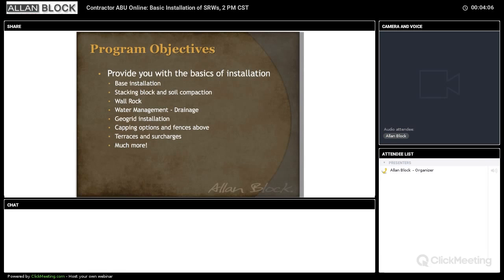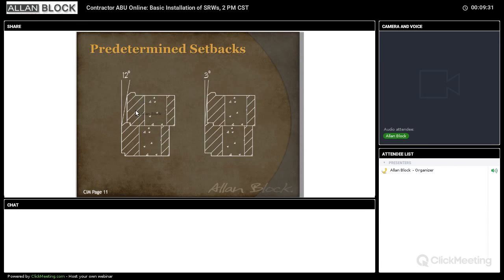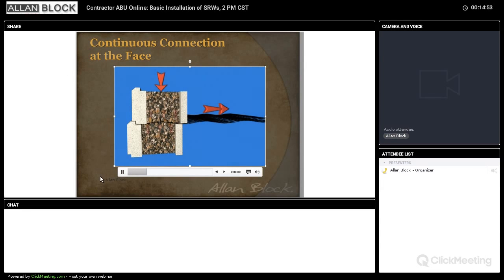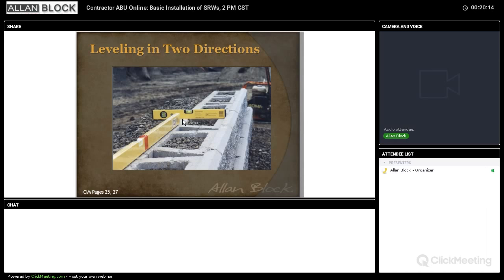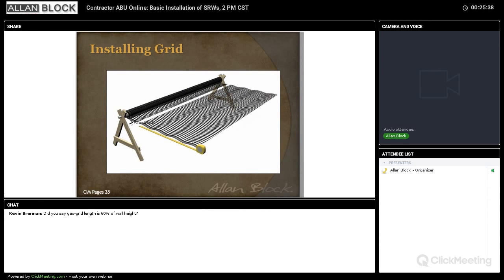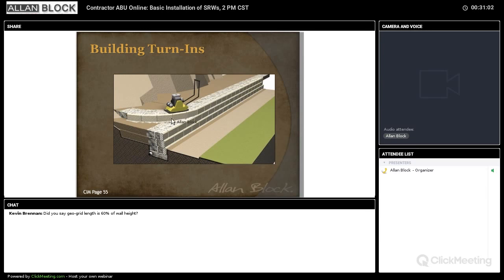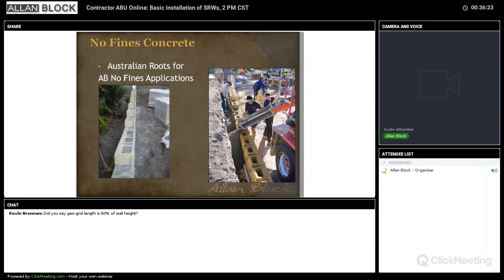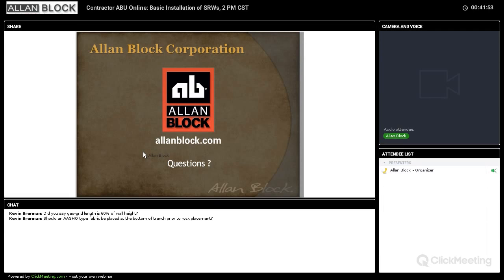ABU Online: Basic Installation of SRWs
Allan Block Installation Overview